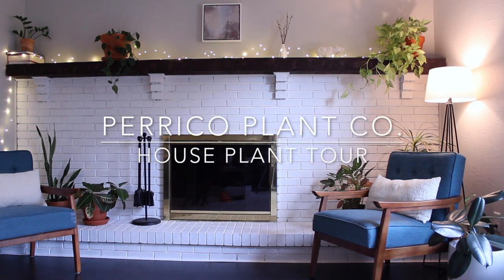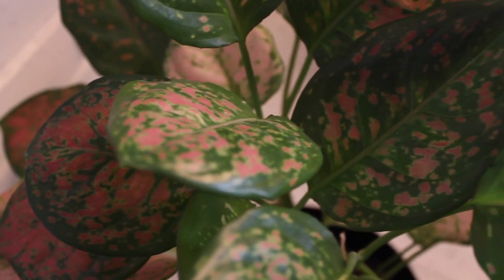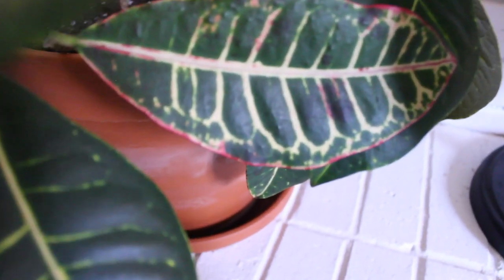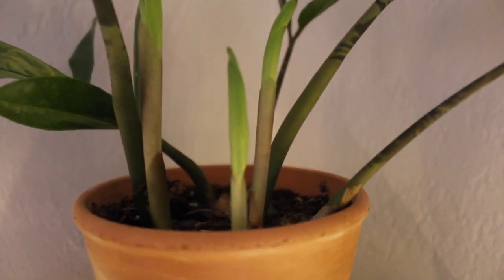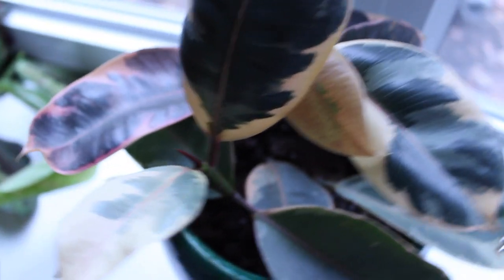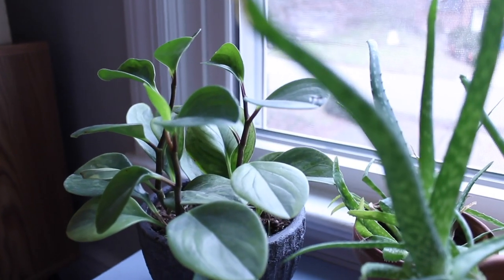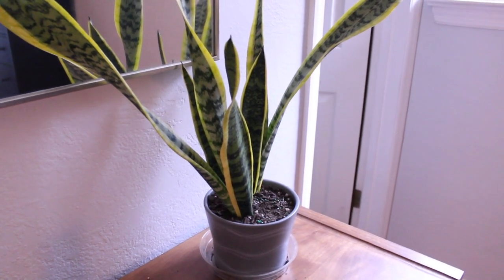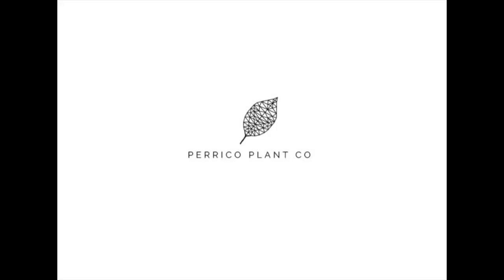House Plant Tour // Perrico Plant Co.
Plants (in order of appearance):
Ficus Elastica/Rubber Tree
Dracaena Marginata
Aglaonema Valentine
Pothos Marble Queen
Croton
Sansevieria/Snake Plant/Mother-in-Law’s Tongue
Heart Leaf Philodendron
ZZ Plant
Dracaena White Stripe
Red Prayer Plant
Ficus Decora/Ruby
Schefflera/Umbrella Plant
Sansevieria
Money Tree/Pachira Aquatica
Aloe
Succulent/Echeveria
Peperomia Marble
Sansevieria
Ficus Lyrata/Fiddle Leaf Fig

January 2019 tour of my personal collection of house plants / how to decorate and style home with houseplants